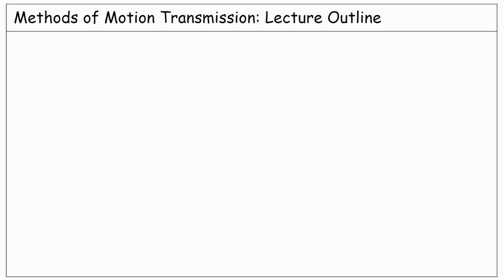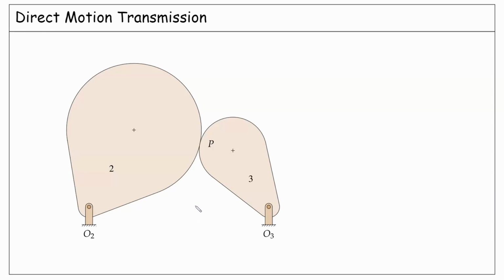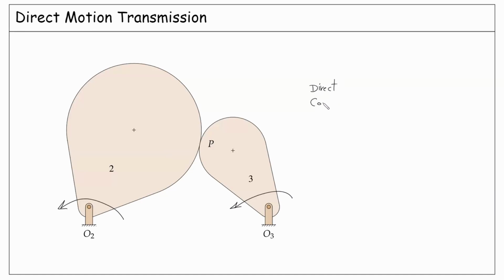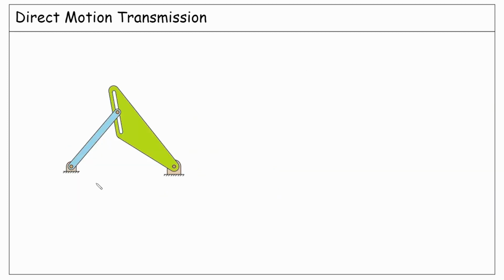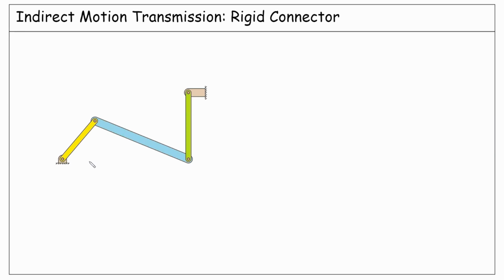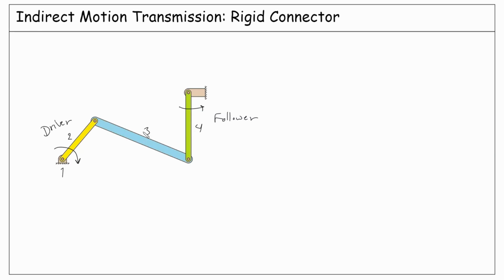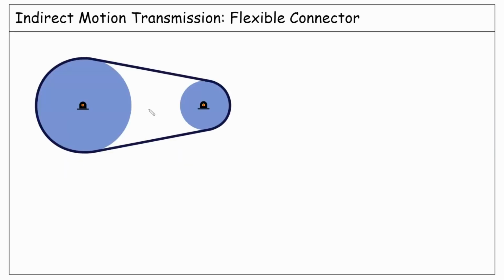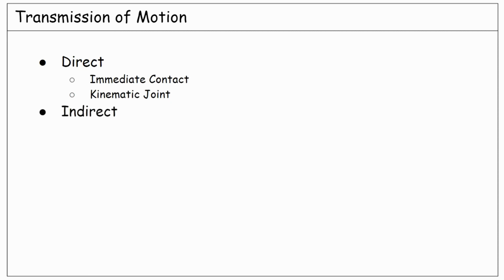Methods of Motion Transmission: Direct & Indirect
In this video, we want to classify different methods of transmitting motion in mechanical systems. By means of some examples, we will learn how the motion can be transmitted between two rigid bodies, sometimes directly via an immediate contact or a kinematic joint, and sometimes indirectly by a 3rd connector such as a rigid link or a flexible belt or chain.